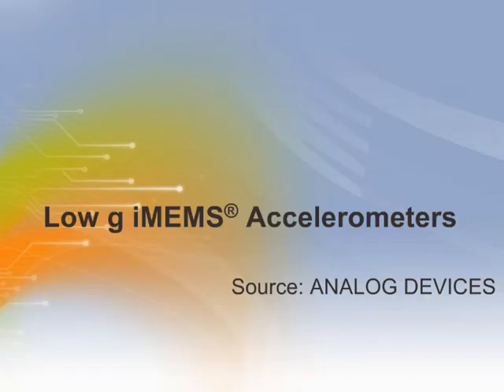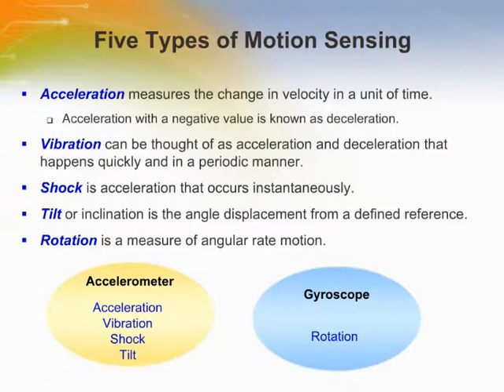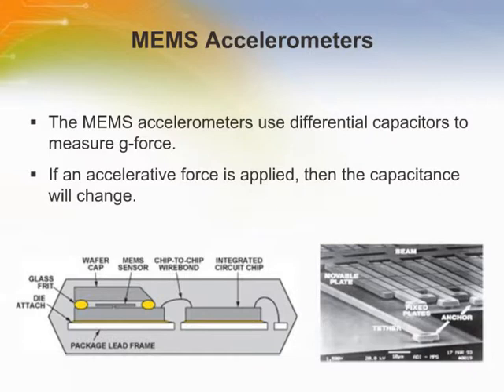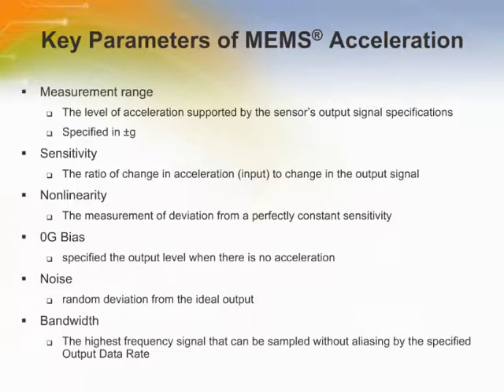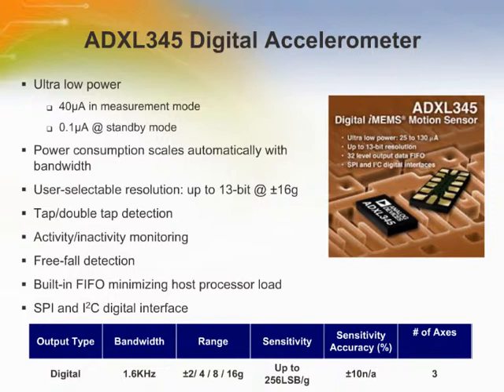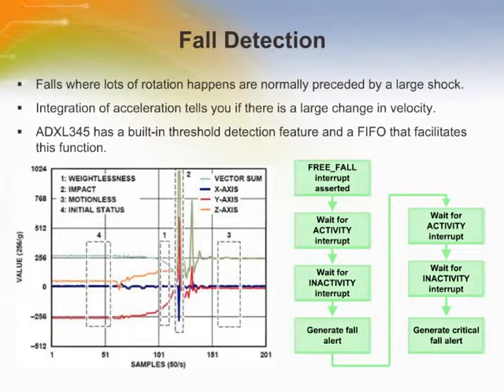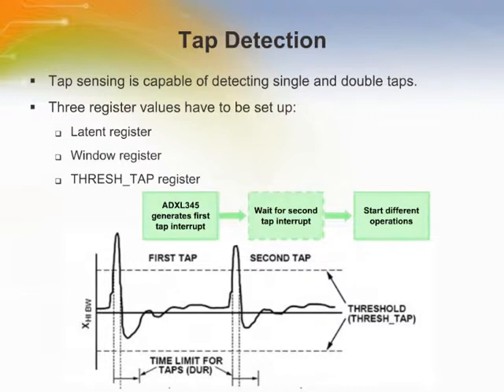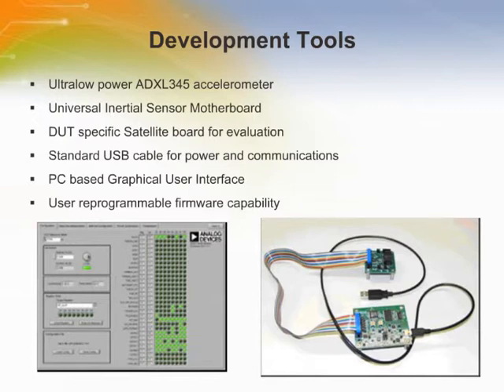Low g iMEMS® Accelerometers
- To introduce ADI's accelerometer solution and its iMEMS low-g accelerometer portfolio